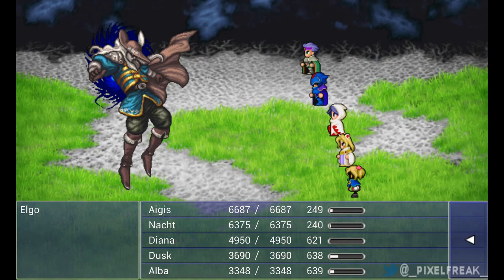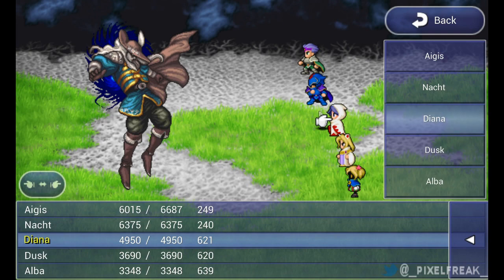Final Fantasy Dimensions Walkthrough - Part 89 - Final Boss Part 1 - Android iOS